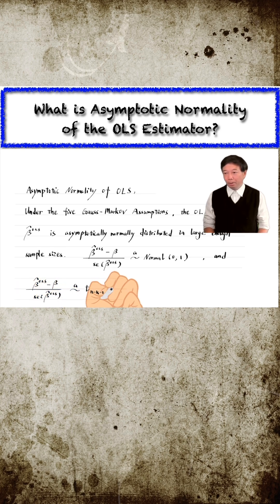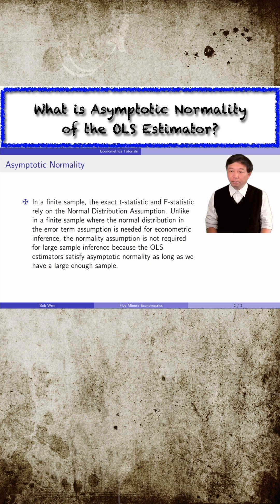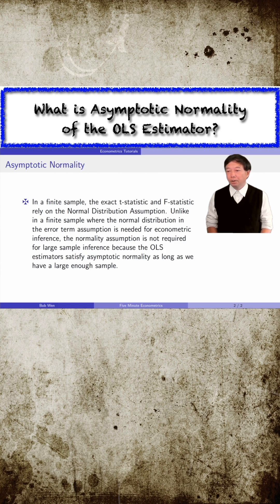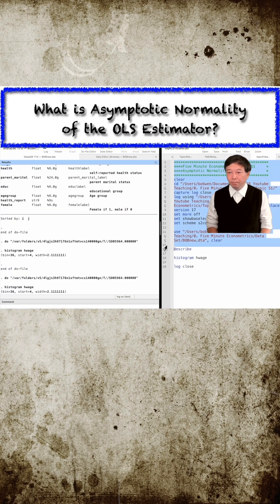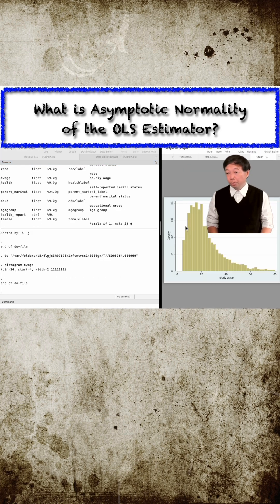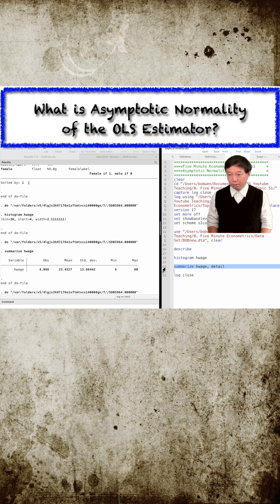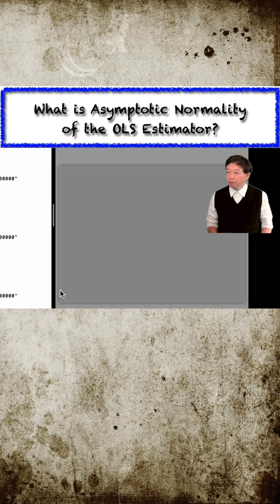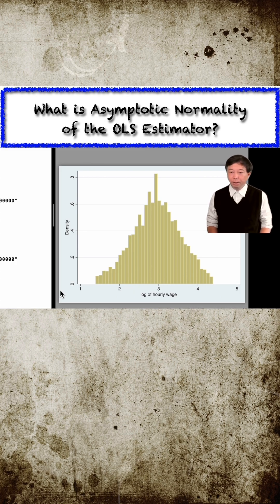AsymptoticNormality largesample OLSEstimator NormalDistribution econometrics tutorial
What is Asymptotic Normality of the OLS Estimator?